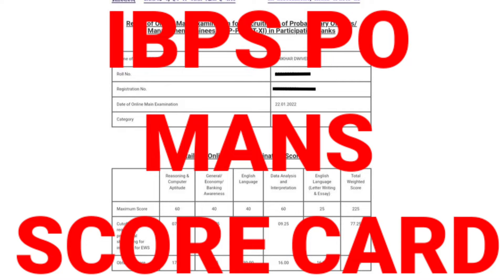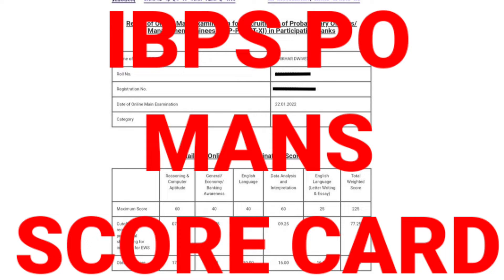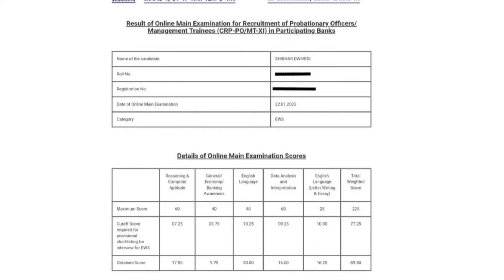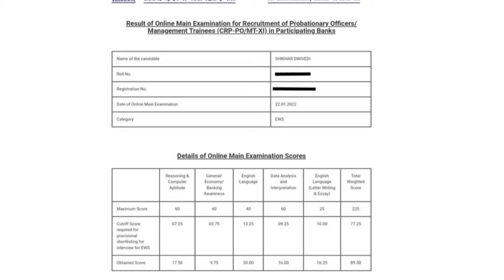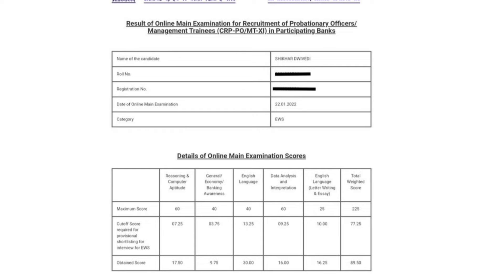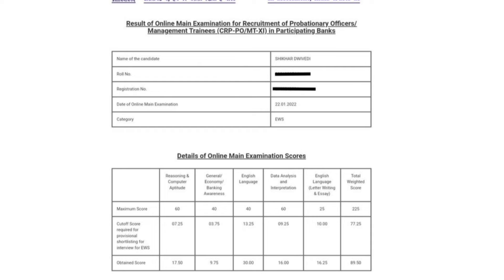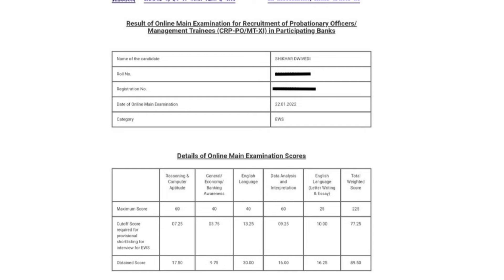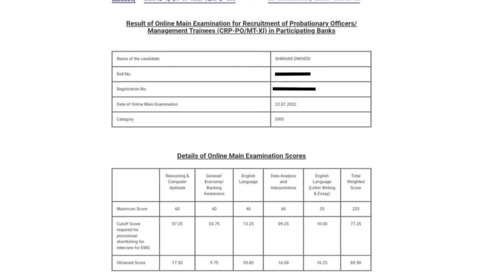IBPS PO MAINS SCORE CARD